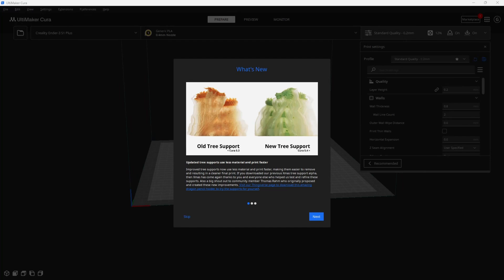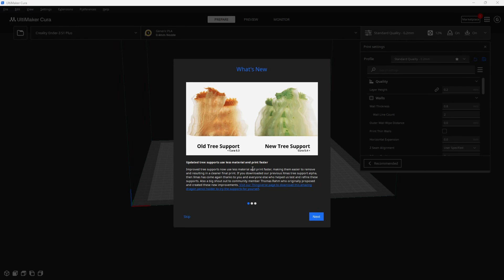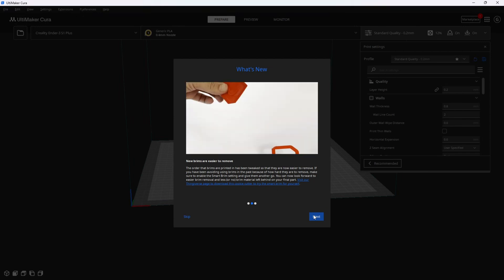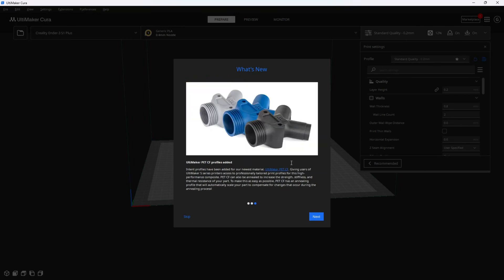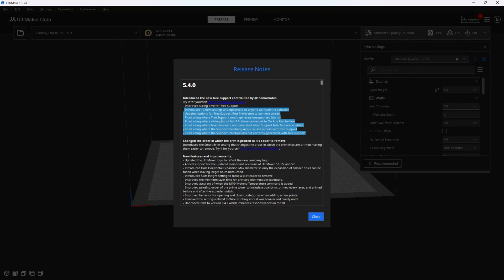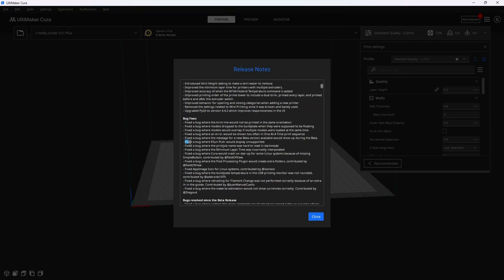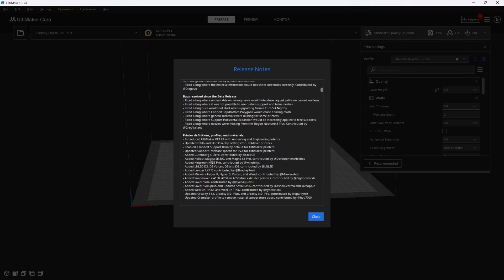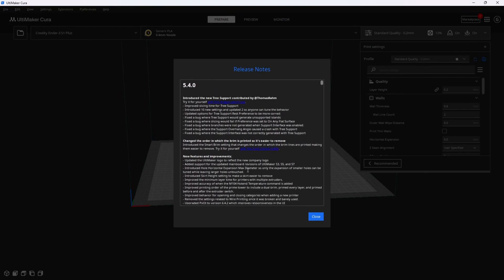CURA 5.4 is here, bringing with it, Finally, the *NEW* Tree Supports!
Also, the Klipper/Sonic Pad Zits Bug, is GONE!

Learn with me: 3DRUNDOWN.COM